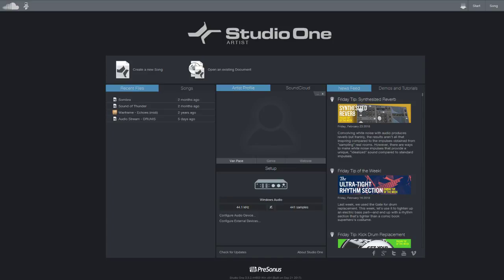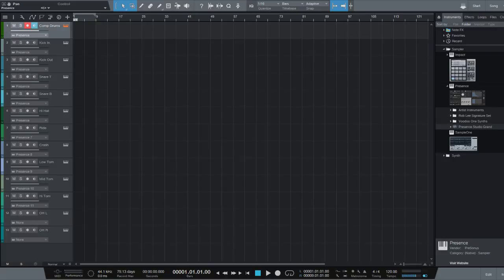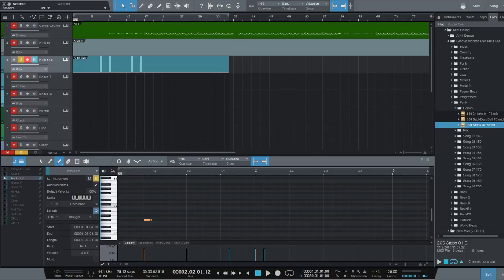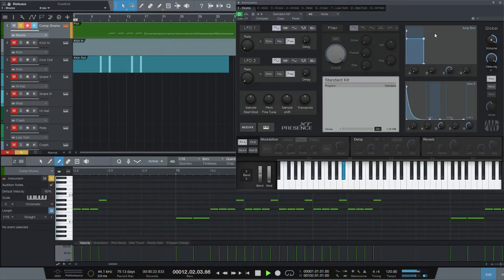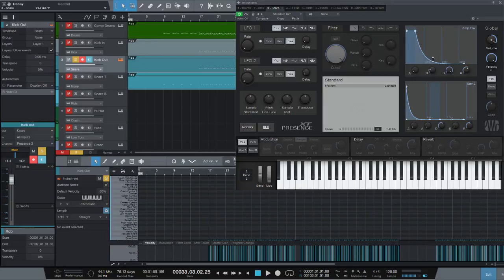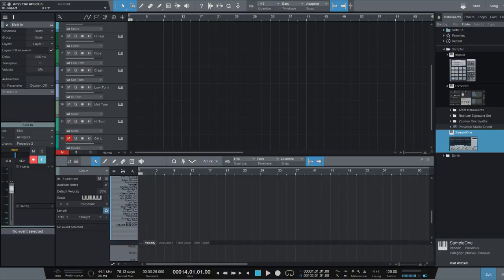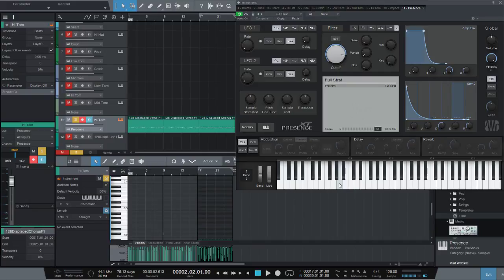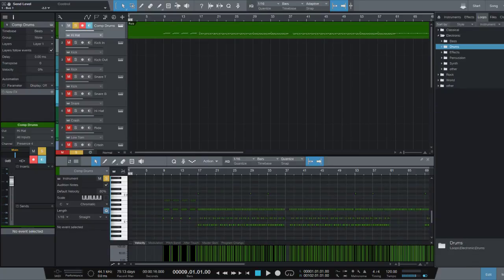PaceBreaker - Audio Stream #1 - Virtual Instrument Basics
The first of many in this new series where Van takes you into the realm of audio production.